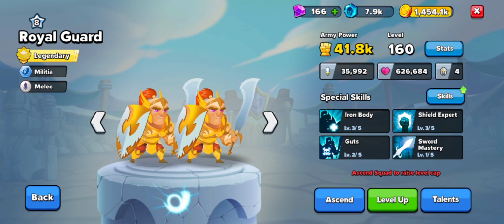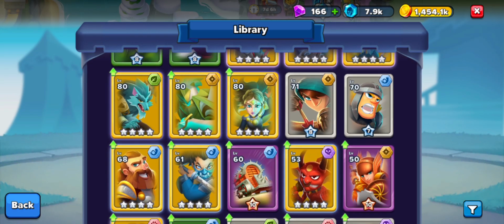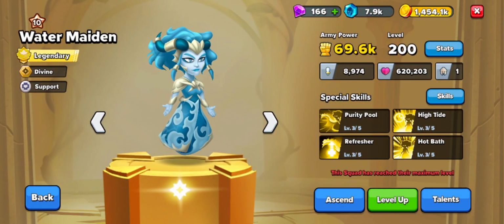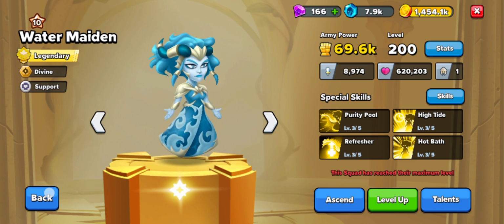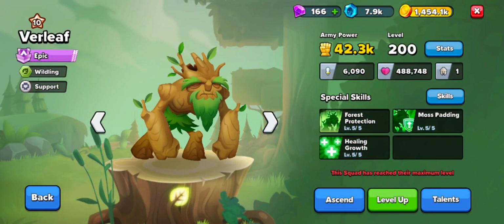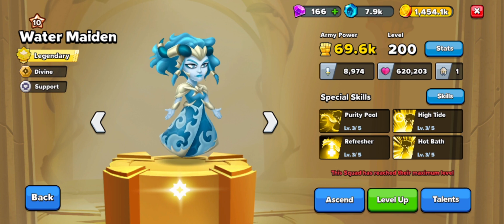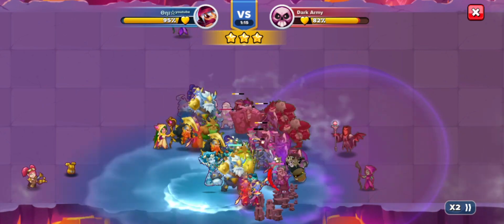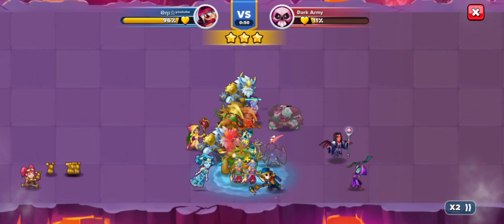[Top Troops ᶠ2ᴾ] HEALERS EXPLAINED ALL YOU NEED TO KNOW ABOUT HOW AND WHEN TO USE THEM pls subscribe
❗️Order unique, handcrafted custom songs for your loved ones. The perfect gift for birthdays, weddings, and special memories

If you want to see how to start the game the correct way, please check this clip:

And here you will find all other tutorials and gameplays I've uploaded :)